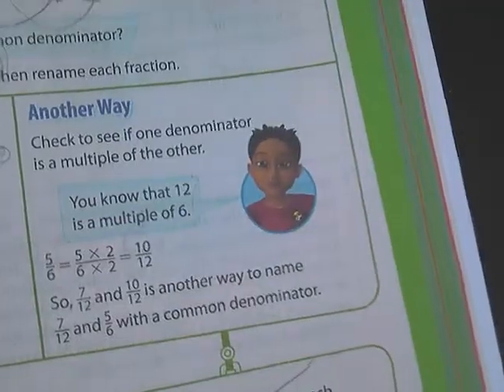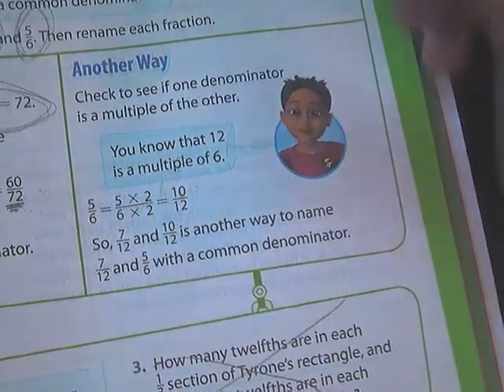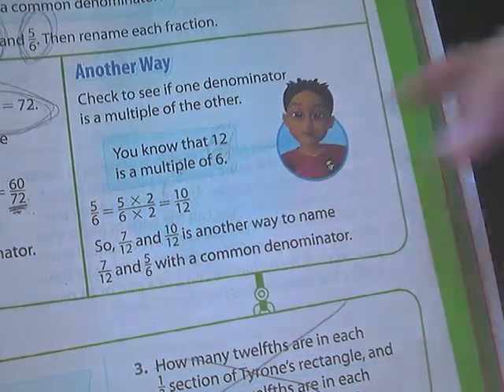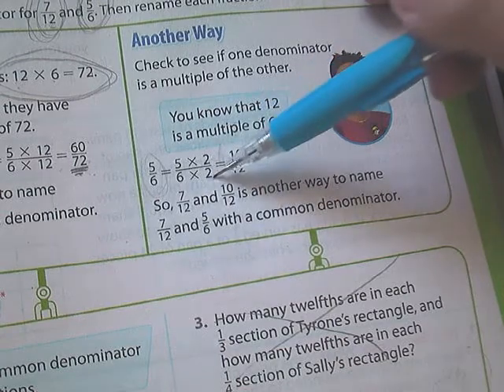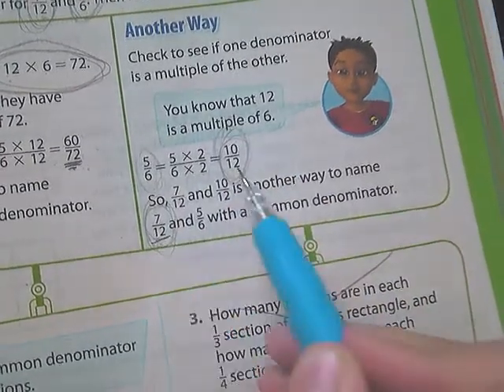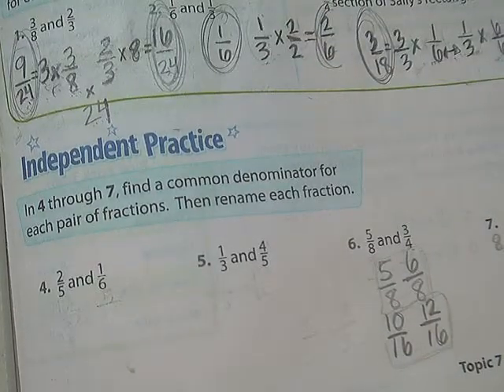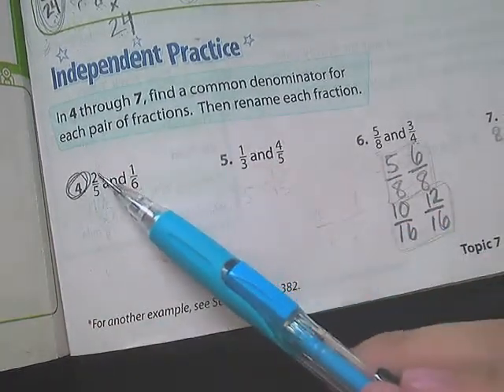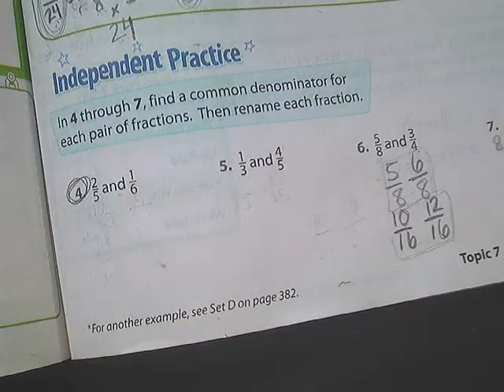Multiplying denominators to find a common denominator